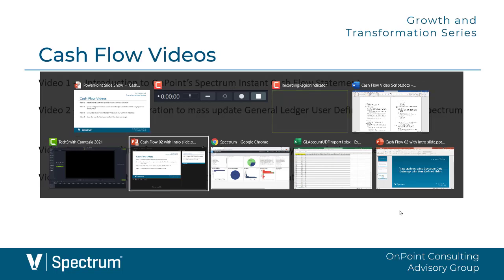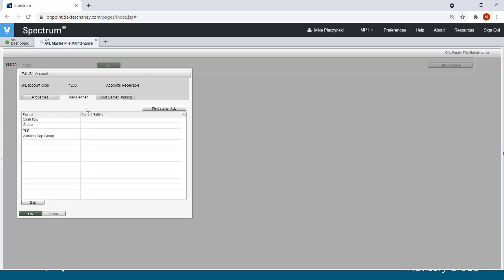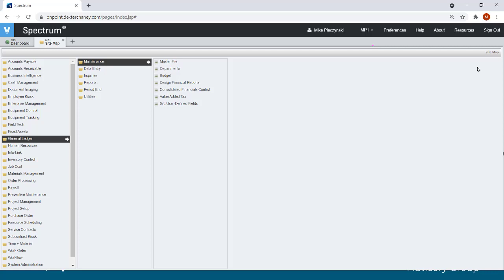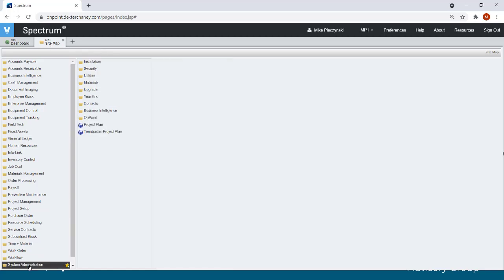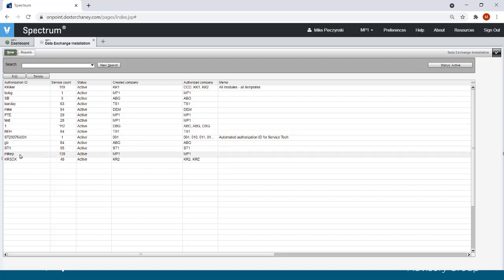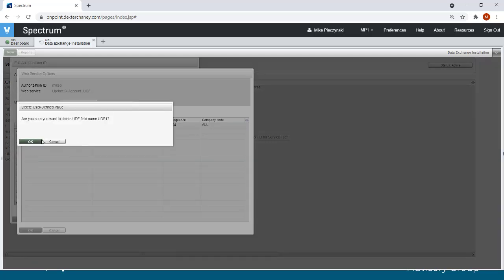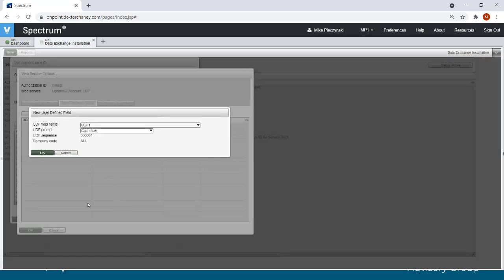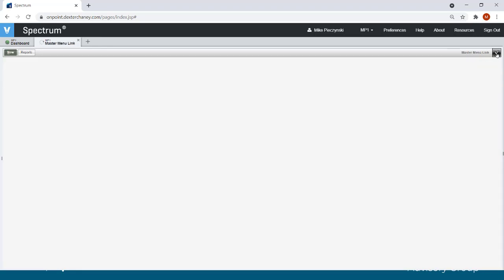Viewpoint Spectrum Cash Flow Statement - Setup Instructions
See how to map the OnPoint Spectrum Cash Flow Statement so you can run an accurate Cash Flow Statement anytime with the click of a button.